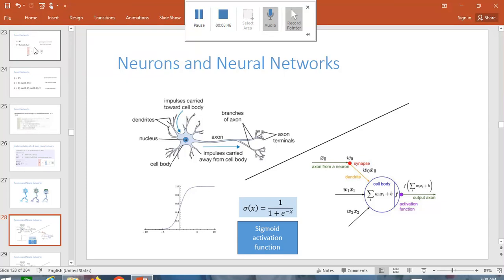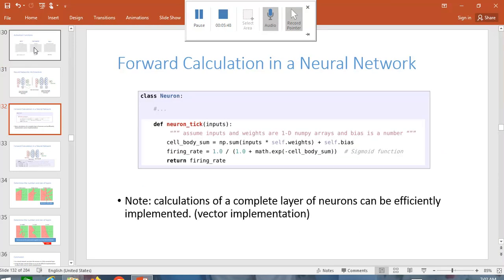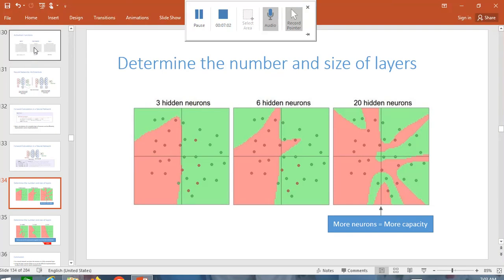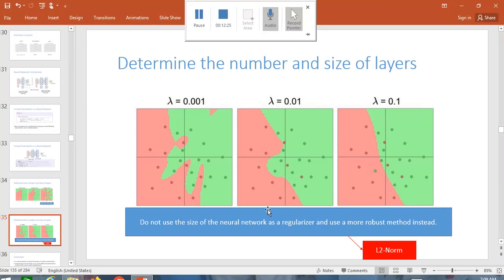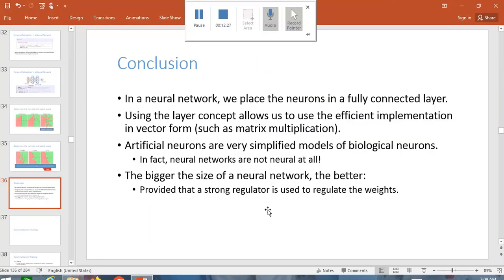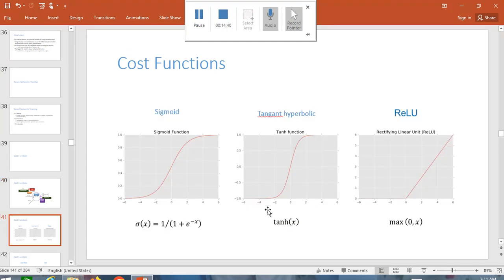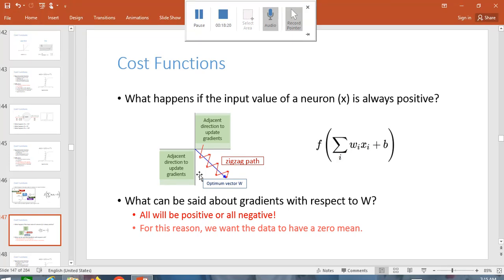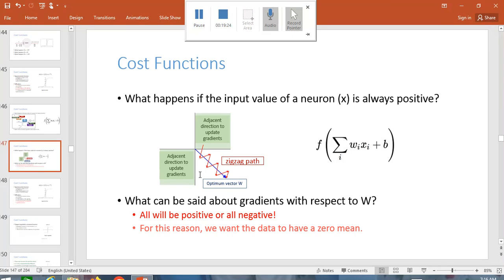Multi-layer artificial neural networks